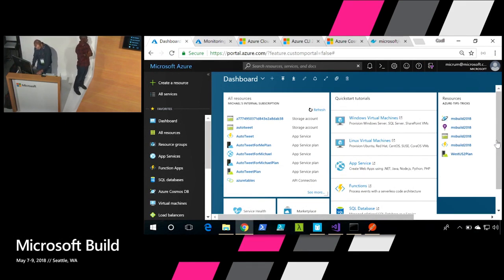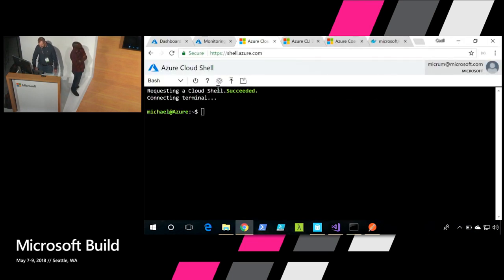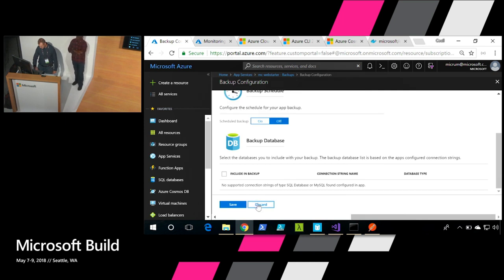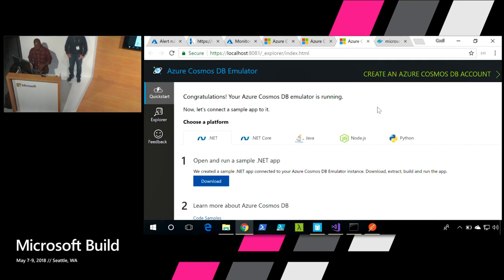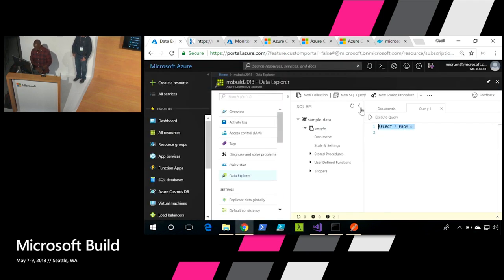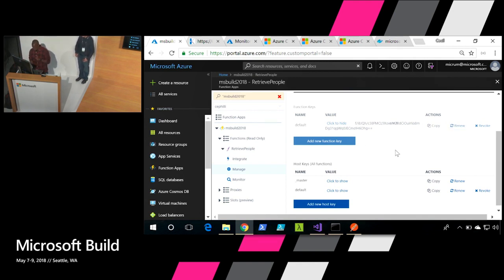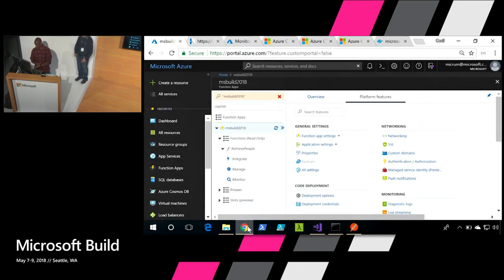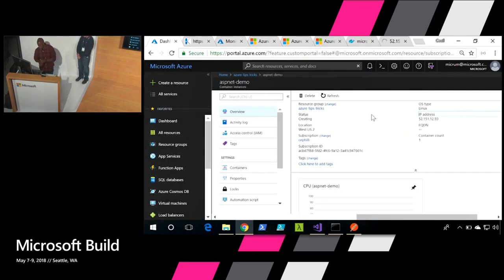Microsoft Build 2018 Azure Tips and Tricks Become more productive with azure in 20 minutes